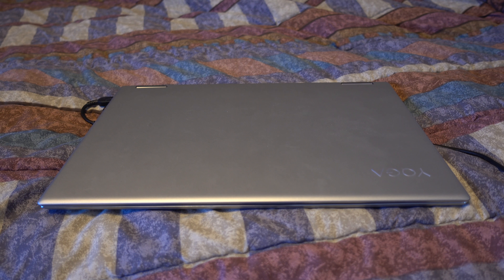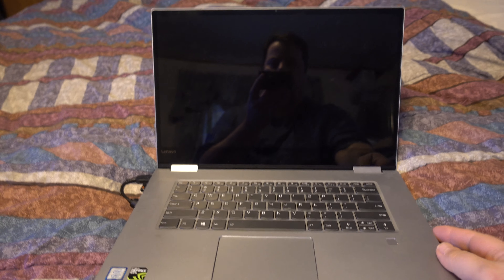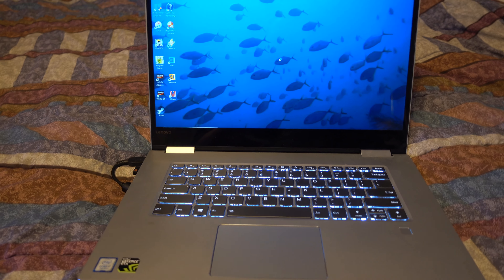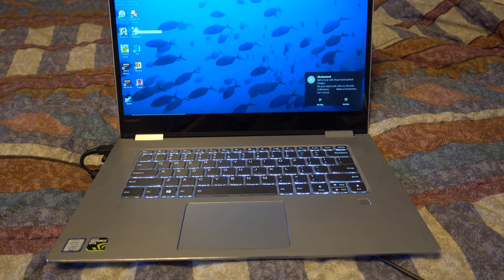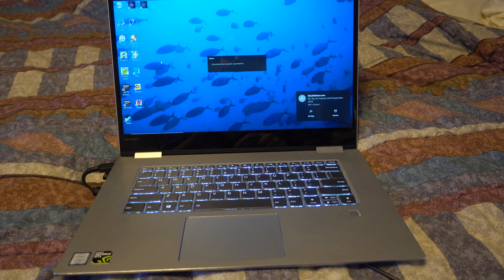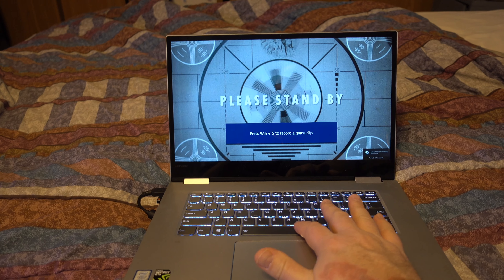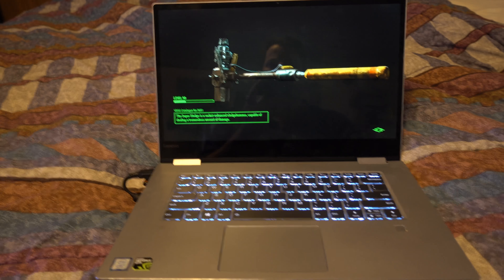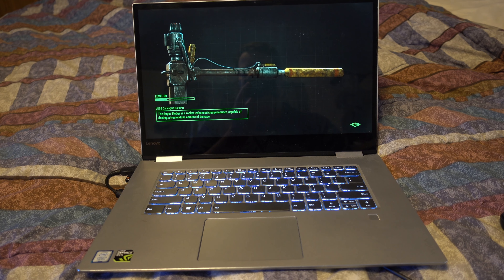Lenovo yoga 720 4K Fallout 4 boot up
Boot UP time For Lenovo yoga 4k 720 15 inch and fallout 4 test with fall outs built in screen recorder, with screen shots and screen capture.